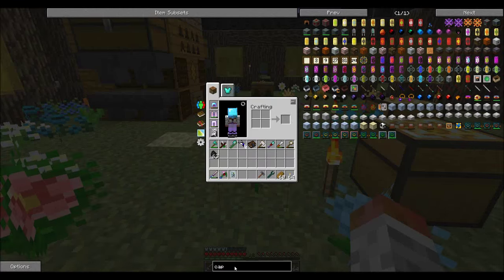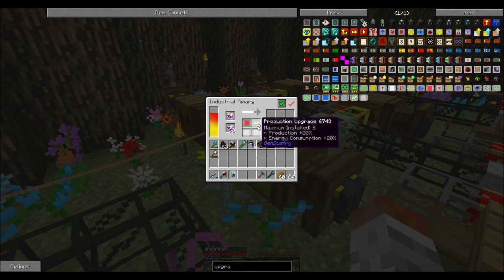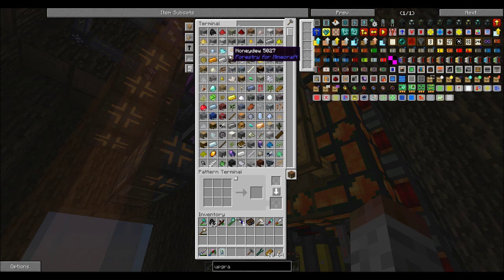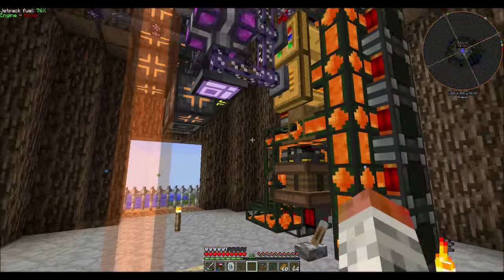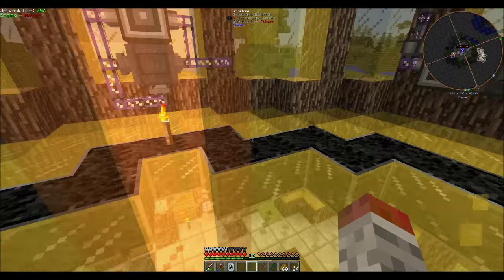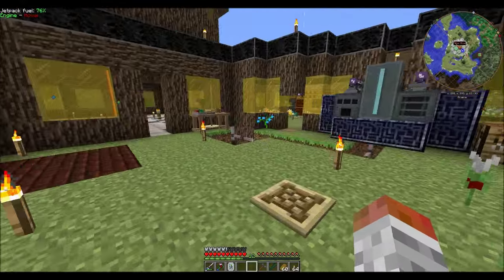Hypermine Modded : Episode 15. Automation Issues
I had a few issues between episodes, so I spend some time fixing the issues around the Hive.

Modded Server Peeps!!